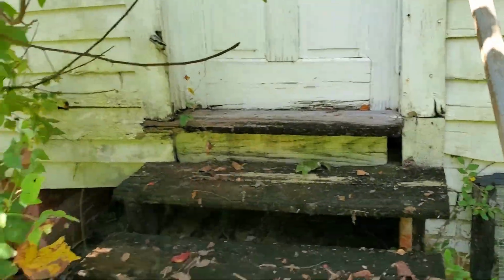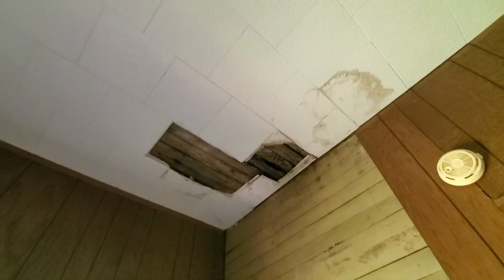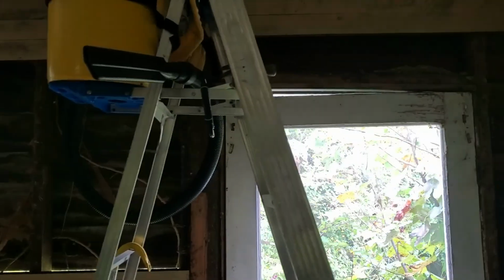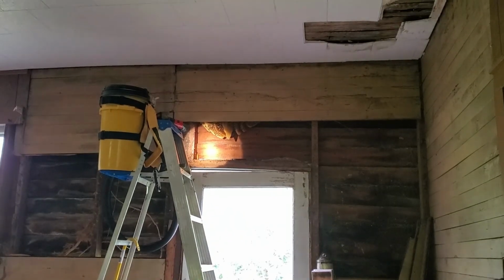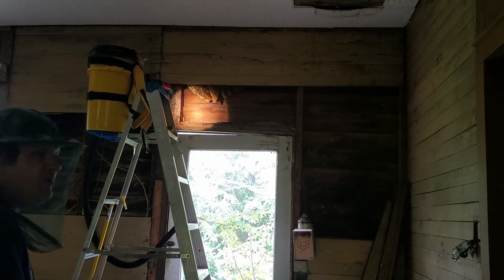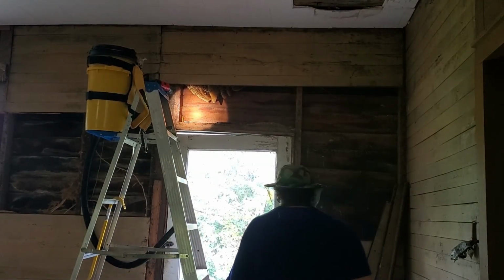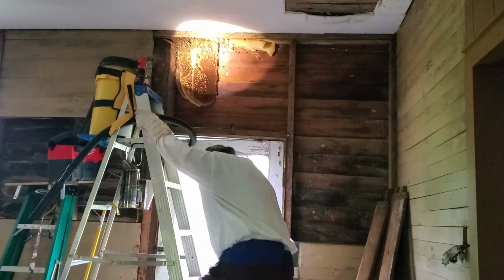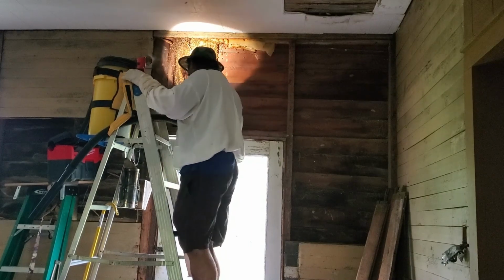Ramer Bee Removal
partial documentation of a hive cutout done in an old derelict house in the process of being reclaimed prior to summary destruction. Did this one as a bit of a favor to a buddy, as well as for the experience and of course the bees.

Total removal time from pull up to drive off was about 6.5 hours, setup and packout was probably 30 minutes, getting the wall down enough to really get started took about an hour (trying to minimize damage to the wood initially, then after that it was just a bit of a fight with old tongue-in-groove pine and some nice nails.. pretty cool stuff really). bee vac battery didn't hold up very long and that kicked things out of high gear and slowed me down as well, we did ultimately adapt and overcome but it was a bit of a shuffle to get to that point.

Colony was very dry, no honey to speak of, not much nectar (they've got half a gallon of feed on top of em now, I suspect when they find it they'll suck it down in a hurry), but a lot of brood and at least one comb with a fair amount of eggs/larvae. not many hive beetles fortunately, I framed up a bunch of the capped brood and some of the eggs just in case the queen wasn't in there (and I've also got an order in to barnyard bees for some queens, got a couple of my own hives that need em, and one just in case for the cutout). to help cut down on beetle incursion over the short run, the colony is currently in the workshop, but it looks like they made it down to the comb fairly quickly last night, so might be good on that front. I'll try and get my vac bucket out maybe tomorrow, we'll see. the bees were pretty chill, they're locked in, so they'll probably be pretty animated when the top comes off, so I'll have to think about where I want to put em and strap it up and move it first.